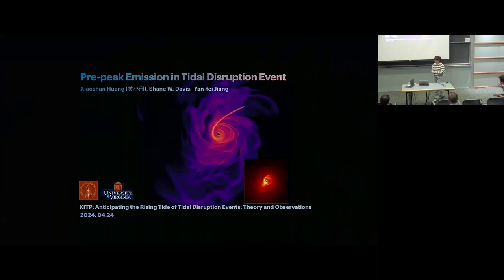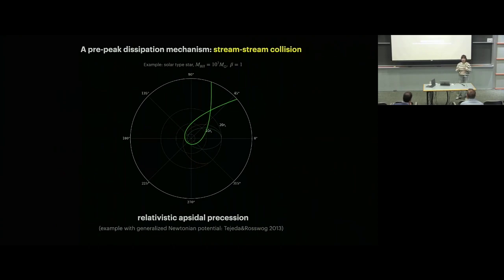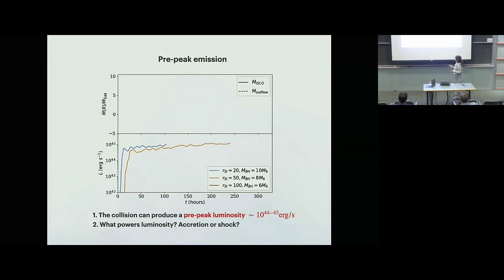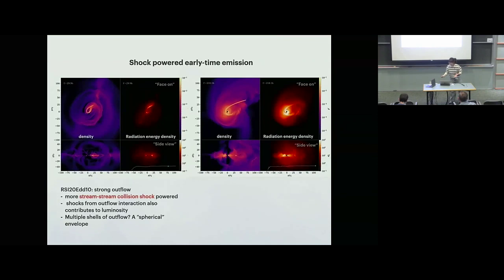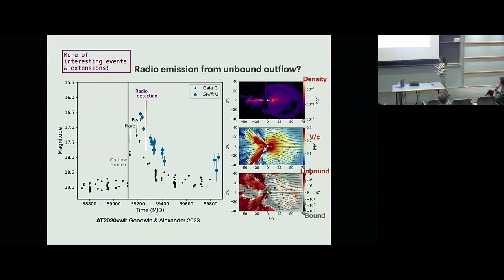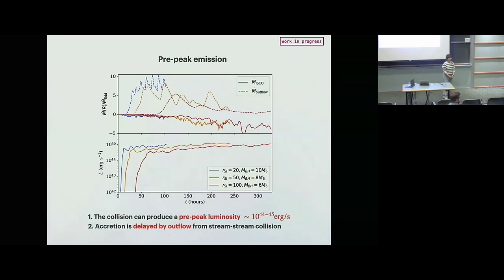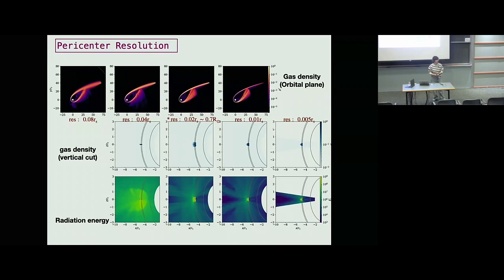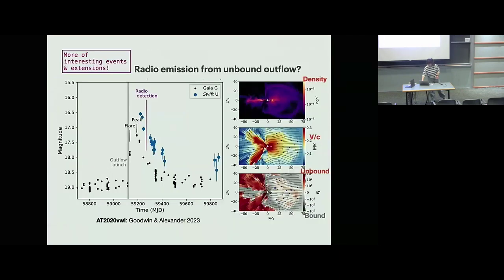Pre-peak emission in TDEs ▸ Xiaoshan Huang (Caltech)